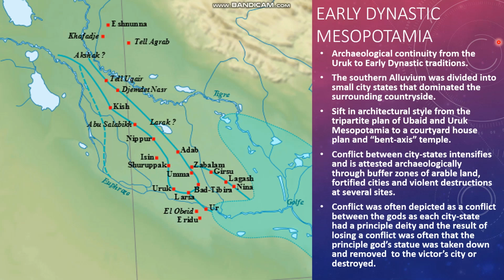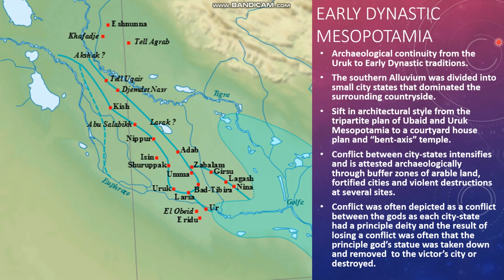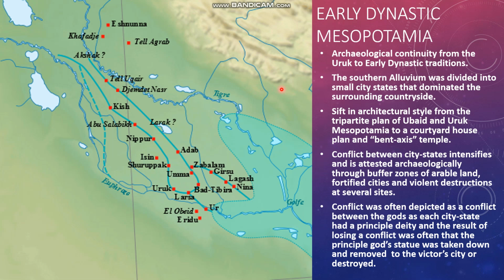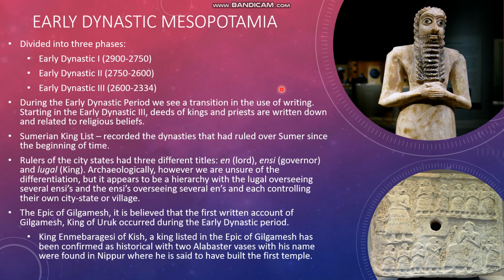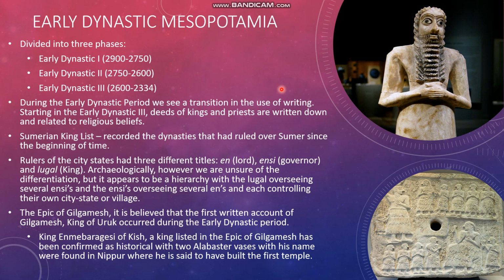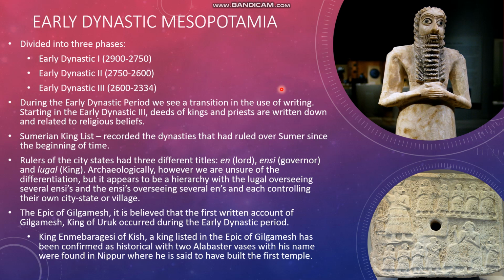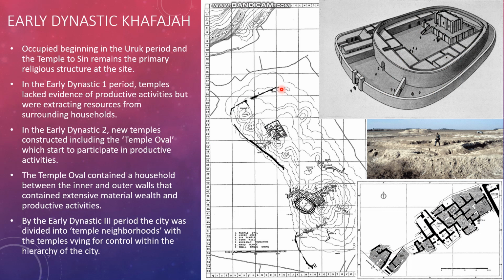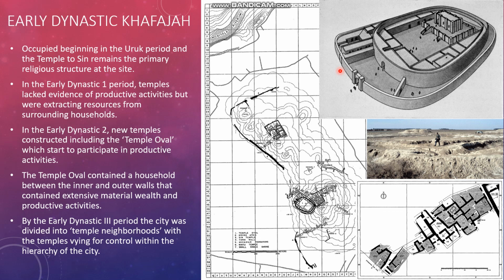01 Early Dynasitc Mesopotamia